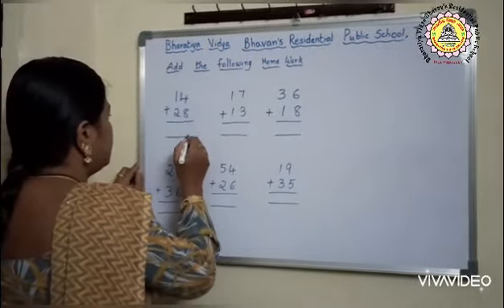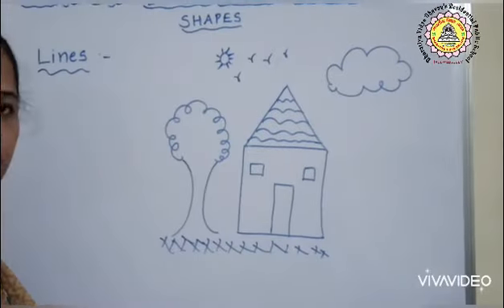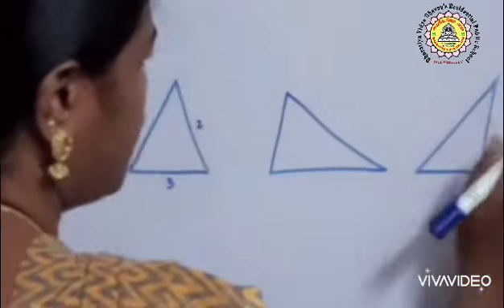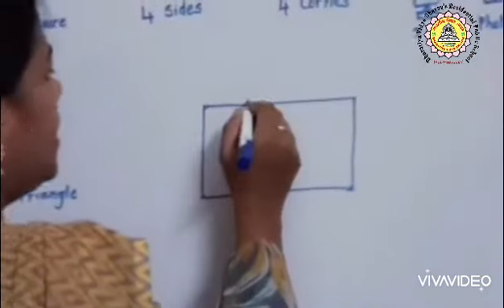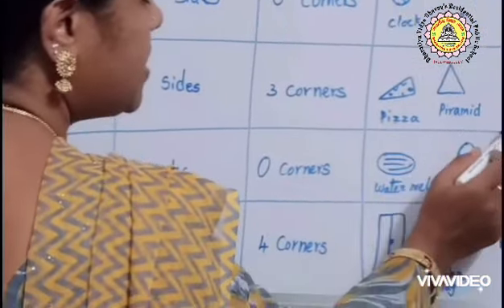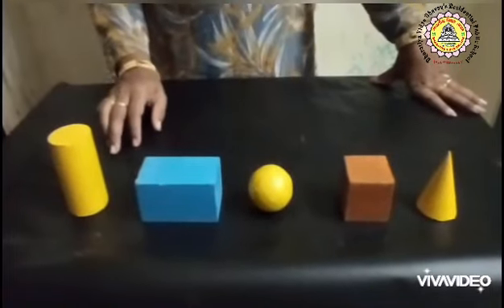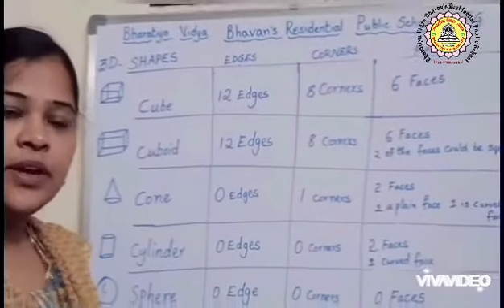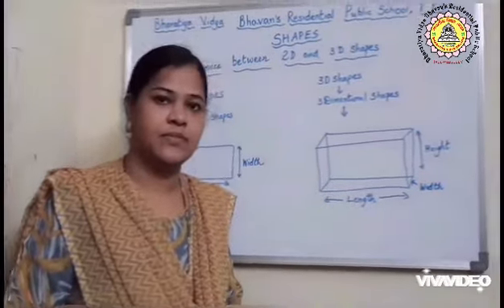2nd maths 3d shapes